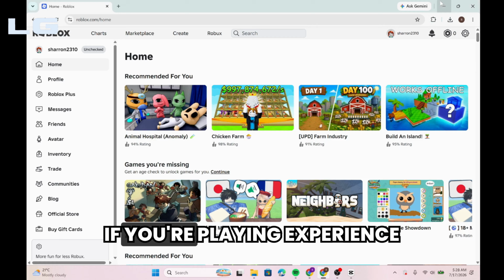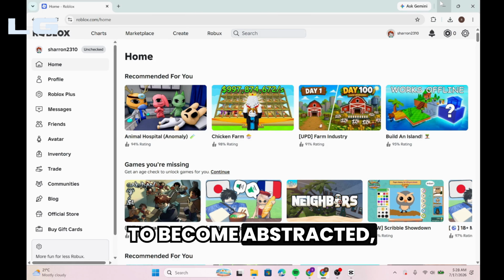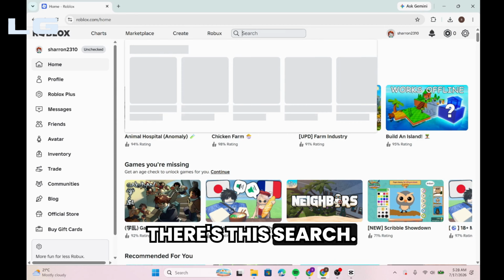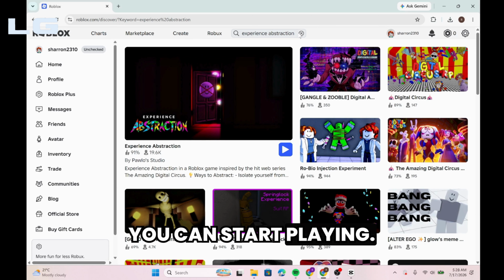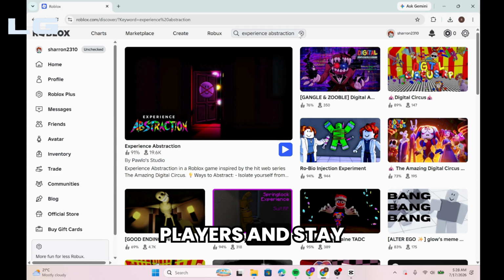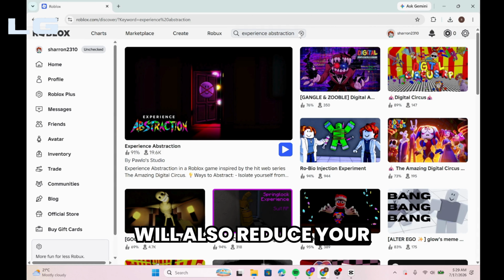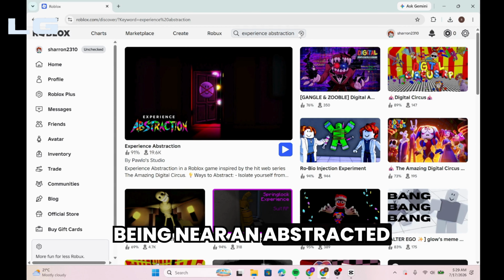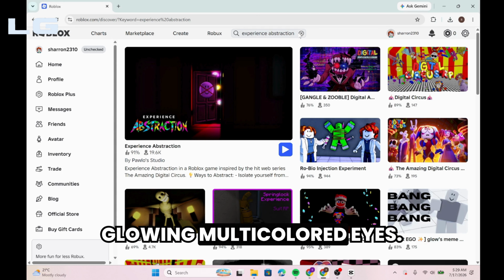How To Abstract in EXPERIENCE ABSTRACTION EXPLAINED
Want to learn how to abstract in EXPERIENCE ABSTRACTION? This tutorial explains the abstraction process, how to use the feature correctly, and the steps to complete abstraction efficiently. Learn the step-by-step method to understand and use EXPERIENCE ABSTRACTION with ease.

00:00 – Introduction
00:05 – How to Abstract in EXPERIENCE ABSTRACTION